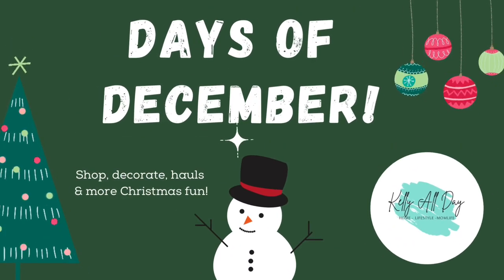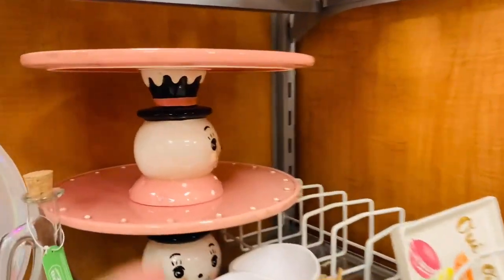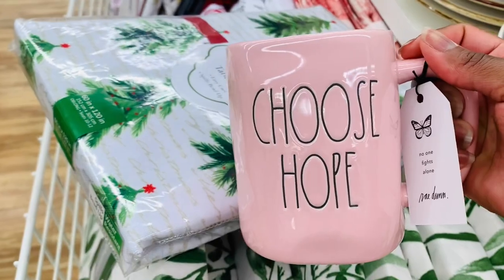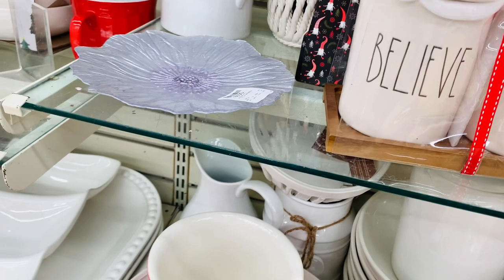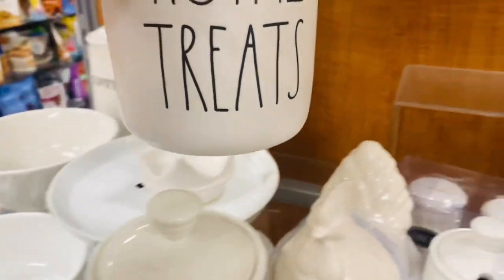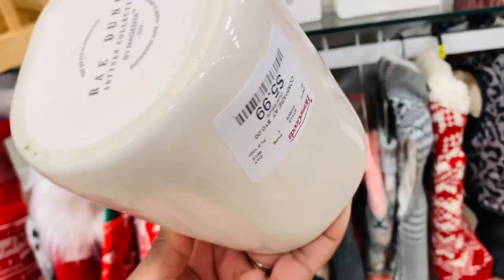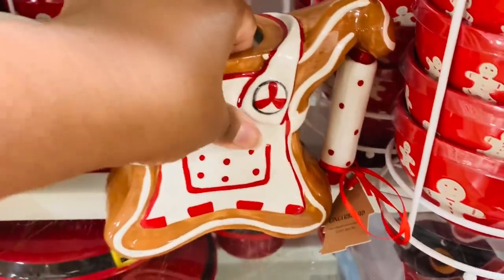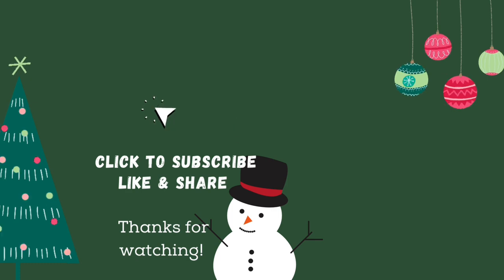NEW RAE DUNN CHRISTMAS 2021 SHOP AT TJ MAXX & HOMEGOODS, HOME DECOR, MUGS & MORE, RAE DUNN HUNTING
Come Rae Dunn hunting and shop with me at TJ Maxx and HomeGoods for Rae Dunn home decor, mugs and Rae Dunn Christmas finds. In this shop with me, I show you what new Rae Dunn items that have found their way into the store for Christmas. I found so many great finds. I’m loving all the Rae Dunn mugs and Rae Dunn canisters. The iridescent Rae Dunn canisters and the Rae Dunn Christmas canisters are awesome. I was even able to find a Johanna Parker cake stand. There are tons of Christmas gift ideas for the Rae Dunn lover for sure. I really enjoyed this shop. If you are looking for Rae Dunn decor, be sure to check out TJ Maxx and HomeGoods. I really appreciate it!